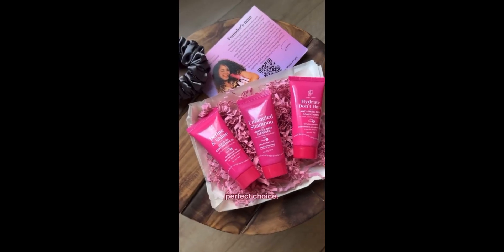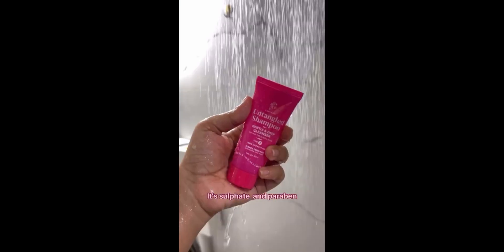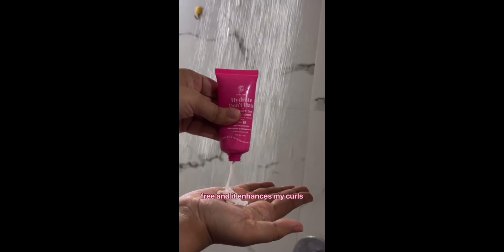1•2•3 - Time to get FRIZZ free (3 Step Curl Care routine)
✨Time to embrace those gorgeous curls & put the damaging heat devices down, save your time & dime with Curl Care

✍️⁠Comment for link